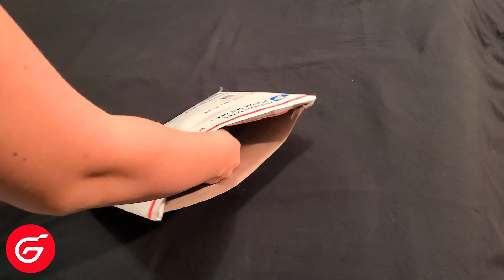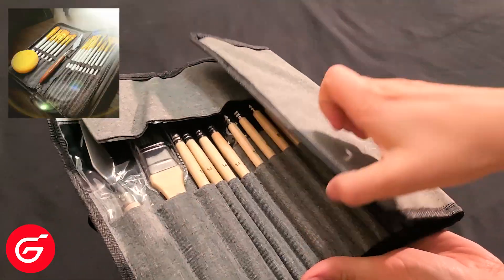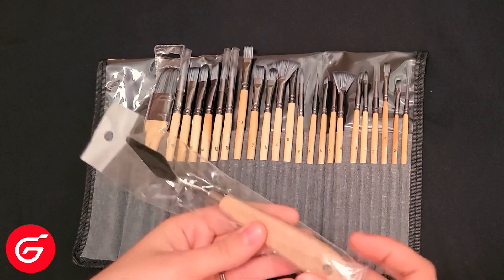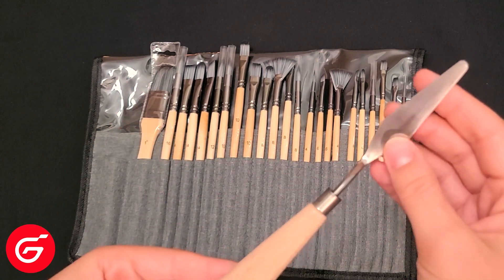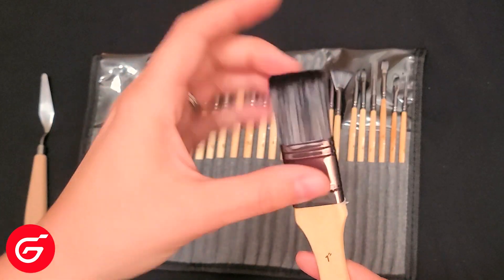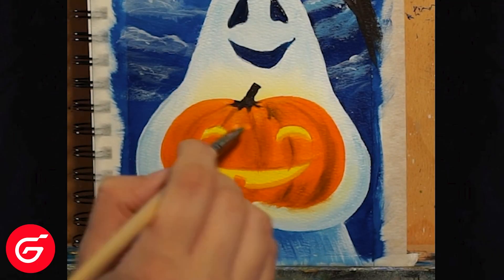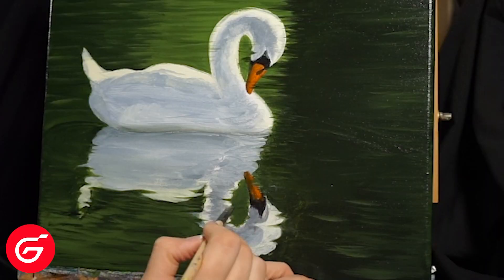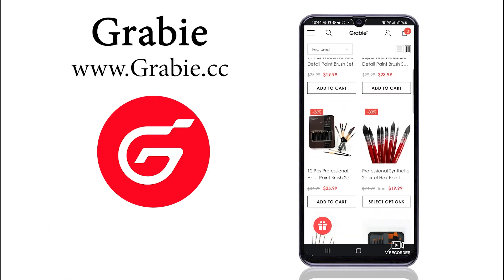New GRABIE Brush Kit Review! Let’s see how nice these are… 😄 | SLA Reviews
If you're new here, my name is Samantha and I am a freelance artist and teacher hoping to inspire creativity and learning!

A few months back, I was sent some awesome Brushes by the one and only Grabie. Watch to find out how they hold up against other brands!

9x12 Canvas Pad(s) - 20 sheets
9x12 Canvas Panels - 16 Pack
Amazon Brush Set
Palette Knife Kit
Sponge Daubers
Art Sponges
Pro Artist Easel
Acrylic Paint Pens